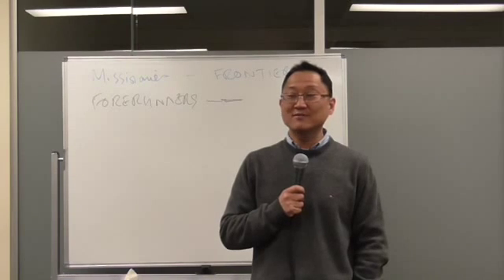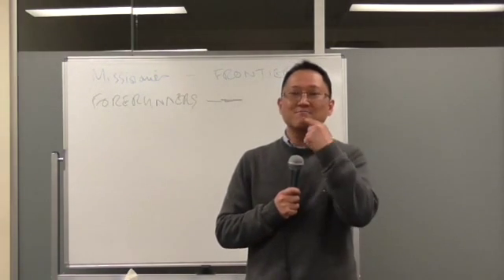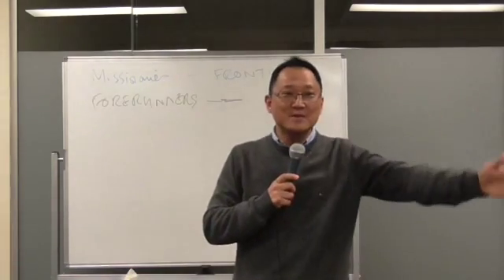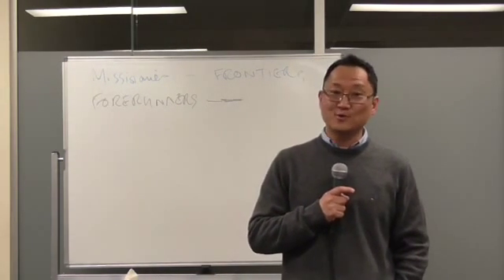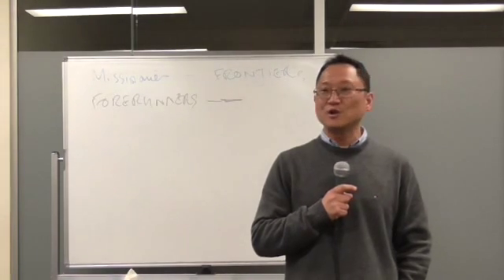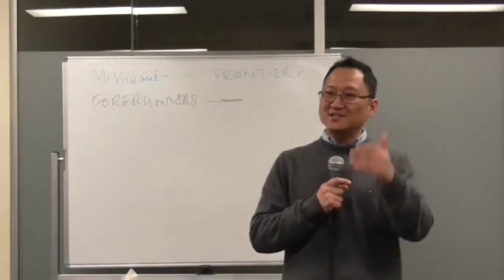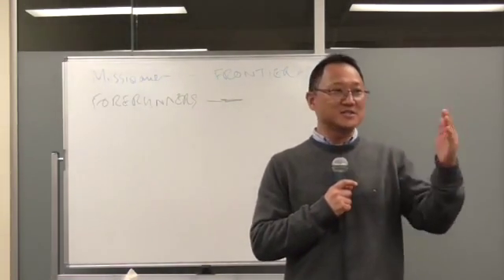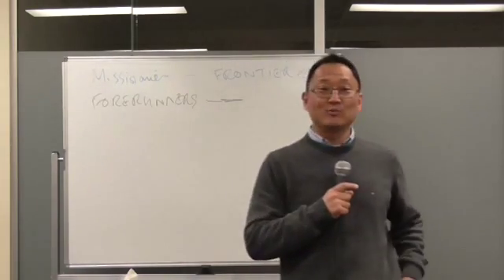House of Prayer day2_Steve Hwang(3/6)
House of Prayer day2_Steve Hwang(2/4)